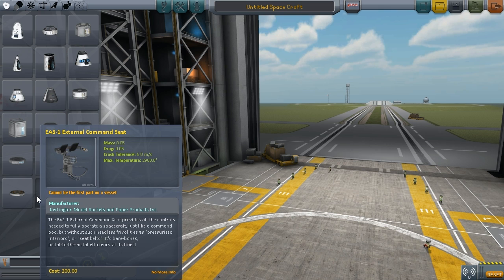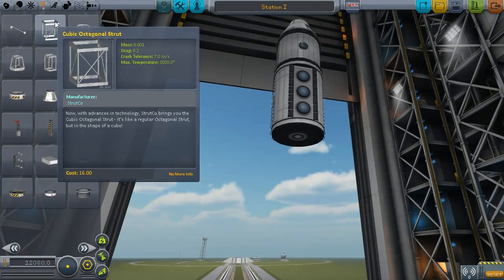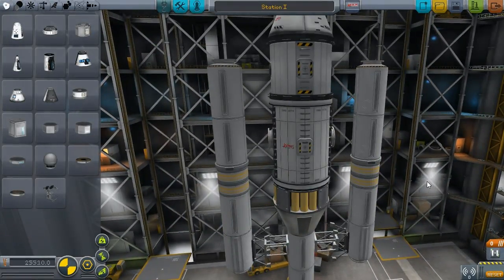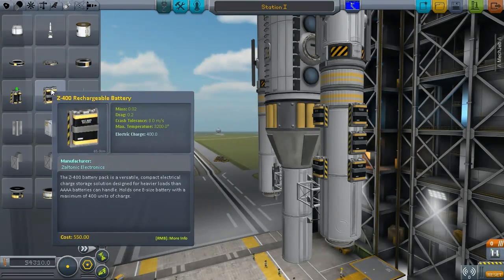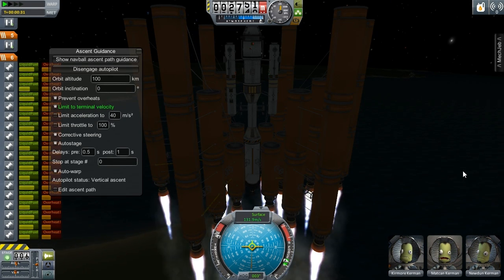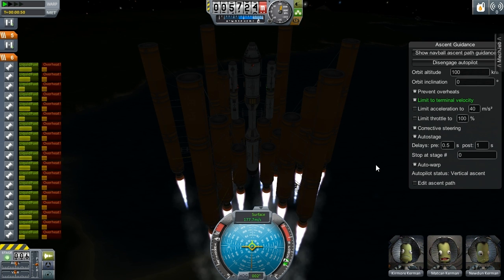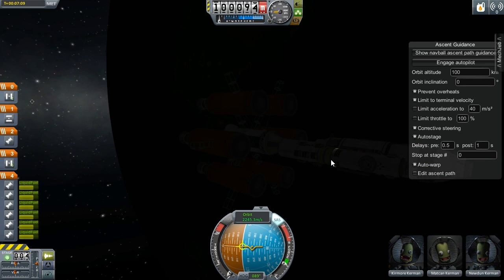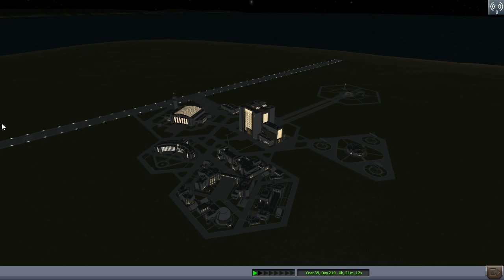Let's Play Kerbal Space Program (Part 8: Space Station Assembly)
The space program has decided to take a short break from interplanetary exploration and instead explore the orbit 100km above Kerbin. In other words, a space station is being built.